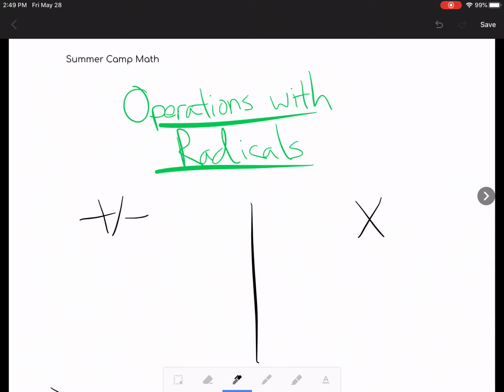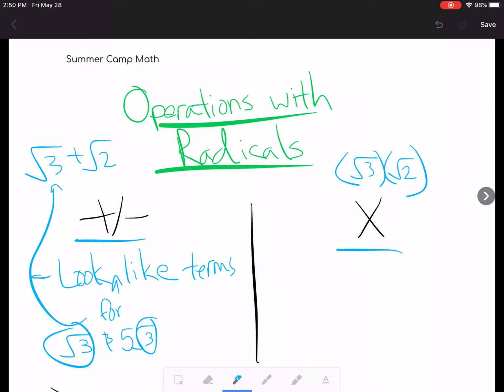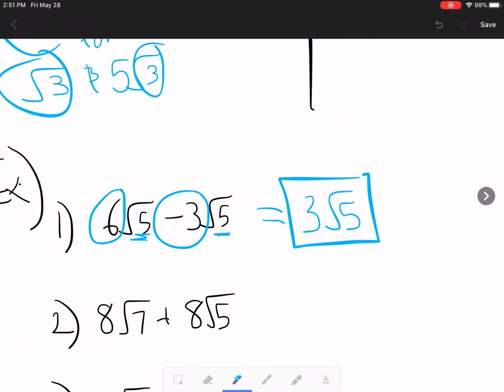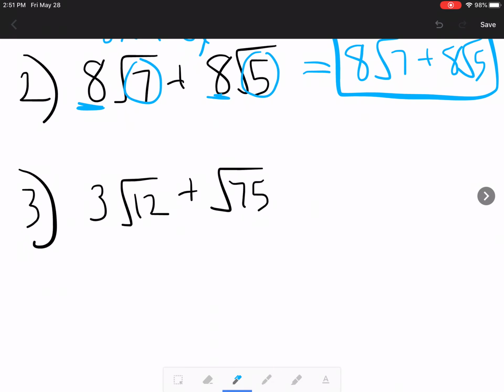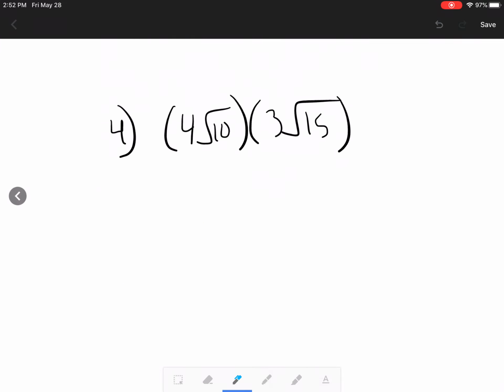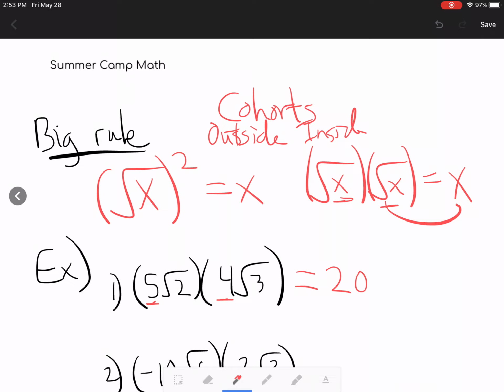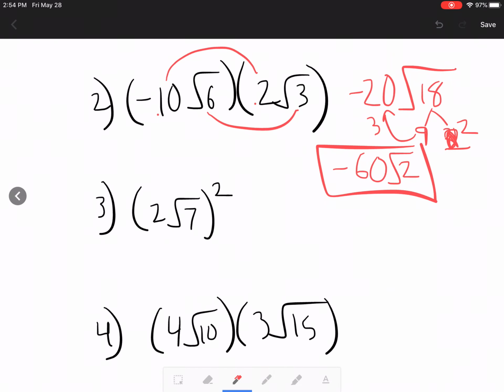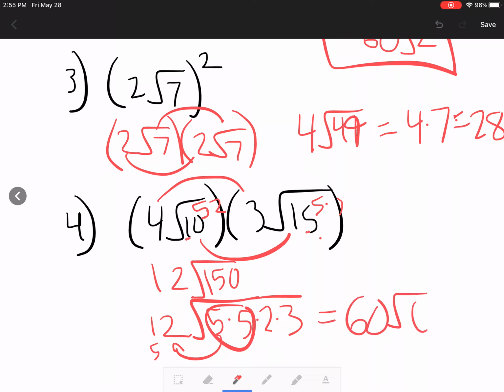Operations with Radicals